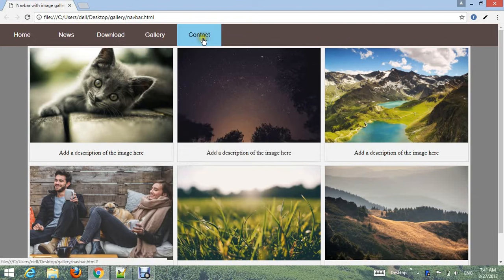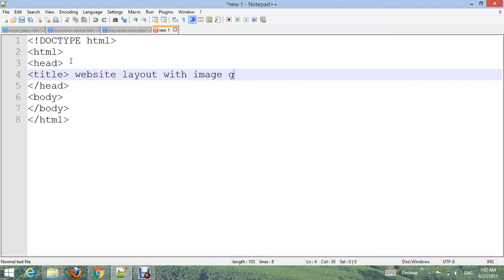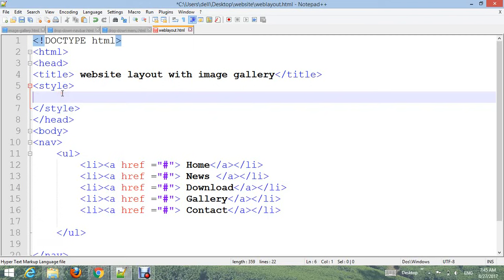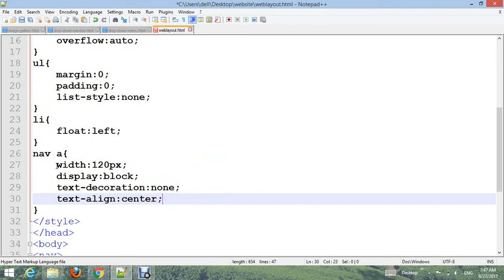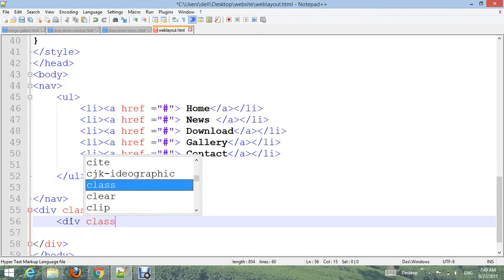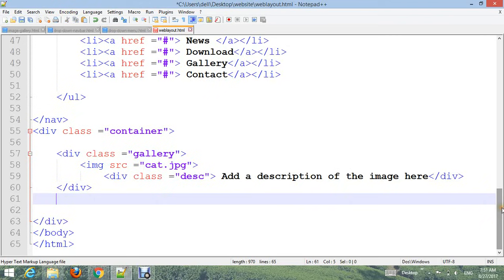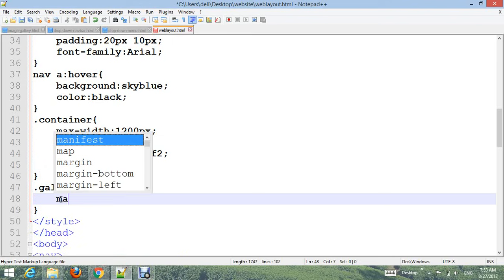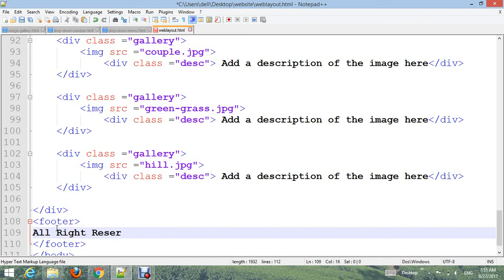Website layout with image gallery using HTML and CSS